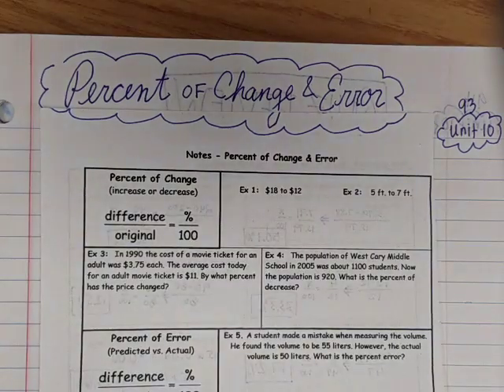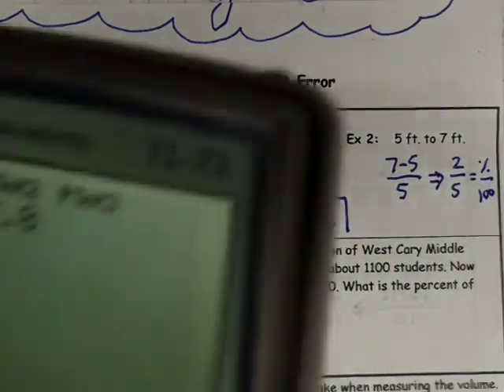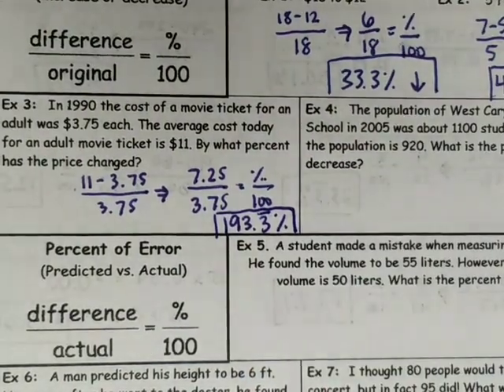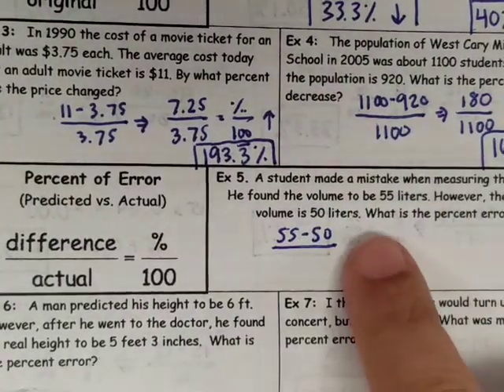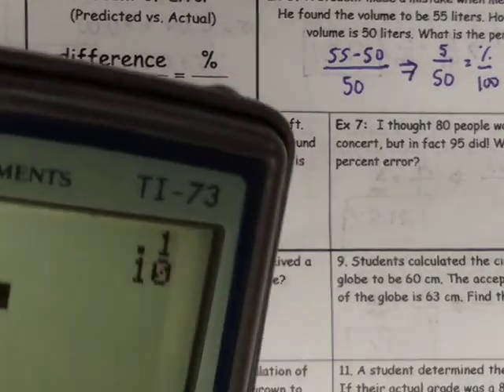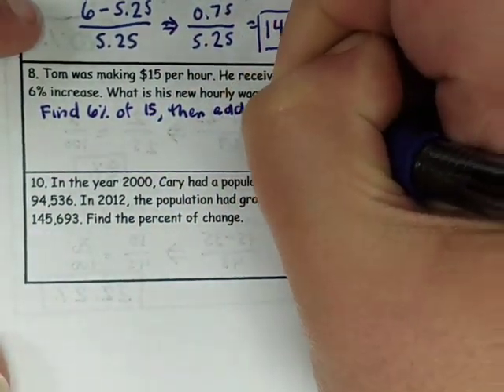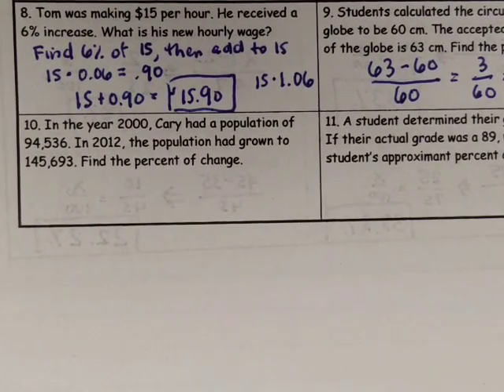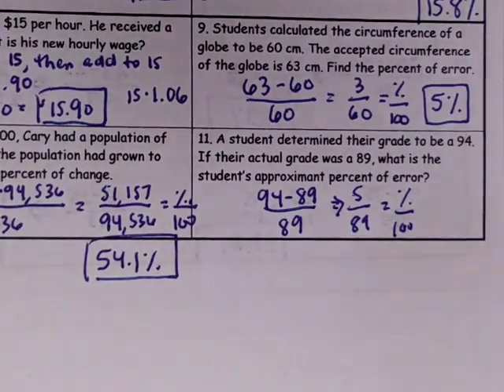Math 6 Plus: Percent Error & Change (pg.93)